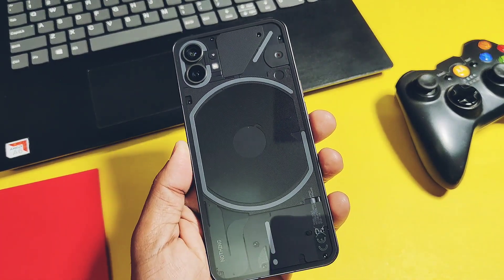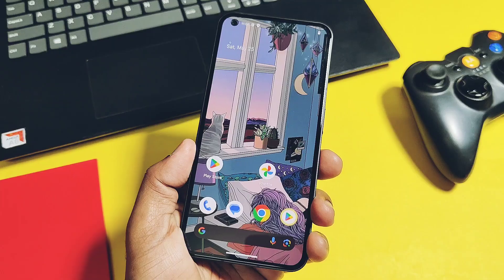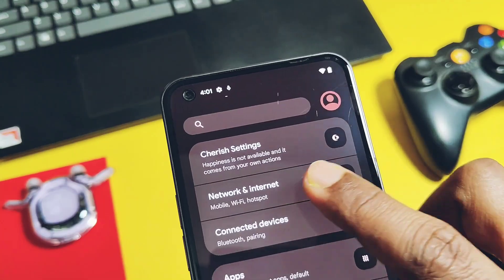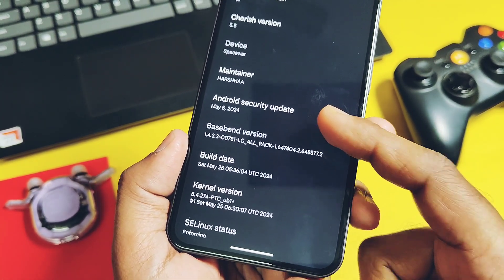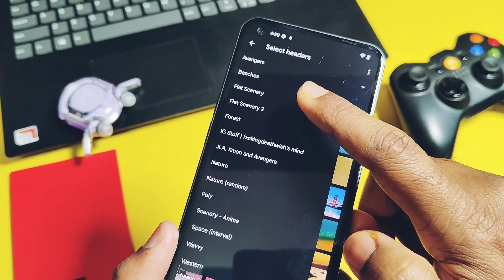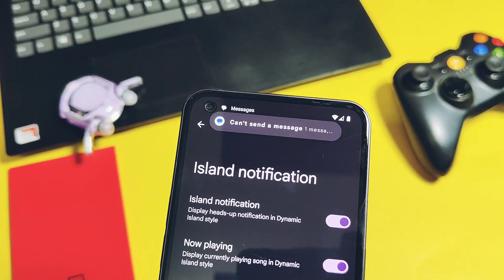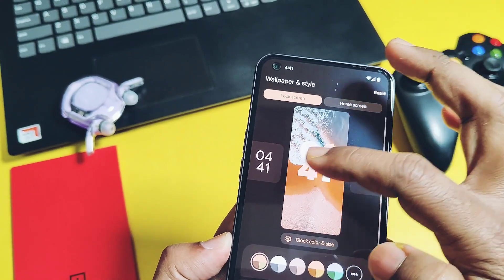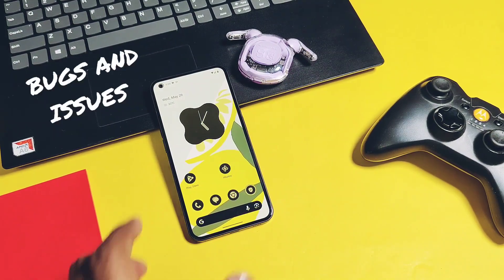Cherish OS rom for any android reincarnation of pixel experience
Hey what's up guy's welcome back your watching 4U tech  so this is the time to review top  6 features of new Android 14 based cherish os from custom rom world. I installed this build ony nothing phone 1 and this cherish os. Official community supports this custom software for lots of other devices it's list is available under video description.

Flashing of this build is simple like flagshing boot, vendor _boot and adb sidloading the rom for nothing phone 1 you can refer video given under video description for detailed flashing But other device users please follow there own device instructions given at official site.

So today we are going to review this rom differently we are going to categorise like 6 top features of this custom rom and finally I shown some bugs for nothing phone 1 for other device users bugs may be different. Now without further do let's get started.

Download rom for other devices:( please check your device is in the list or not)

listof device's ( other are also there)
Realme GT neo2
Realme 5pro
RMX1941
Realme2
Realme 5 series
Spartan
Realme XT
Pocof1
Phoenix
Pocox3
Mi A1
Vayu
Enchilada

Timeline:
00:00 intro and importany info(must watch)
01:42 Why cherish os?
01:52 Top 5 features 1 New settings panel
03:08 Feature No 2 Latest source base
03:48 Feature No 3 Highly customizable cherish setting(must watch)
05:48 Feature no 4 Pixel experience goodies
06:05 Feature No 5 Lockscreen clocks
06:24 Feature no 6 Device specific features
07:13 Device specific bugs( must watch)
08:12 Fibal verdict why cherish os(must watch)